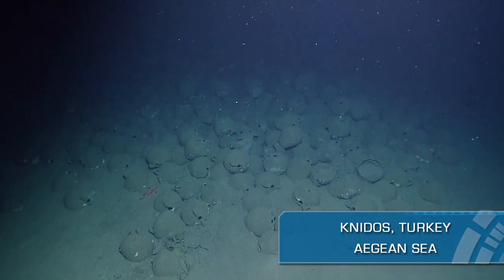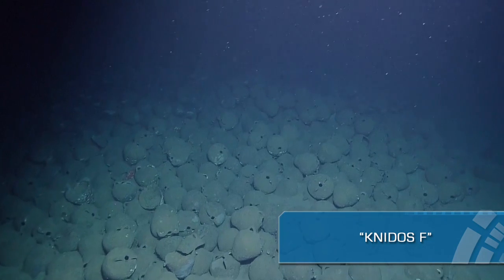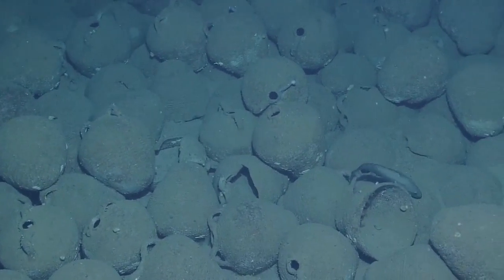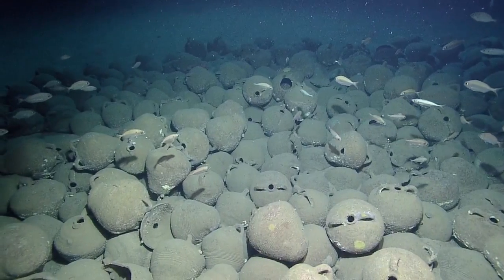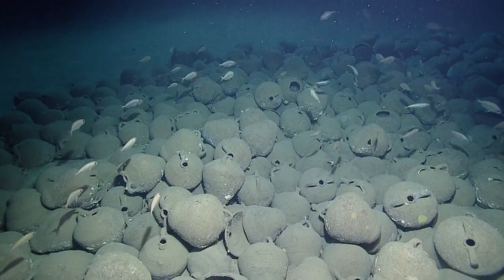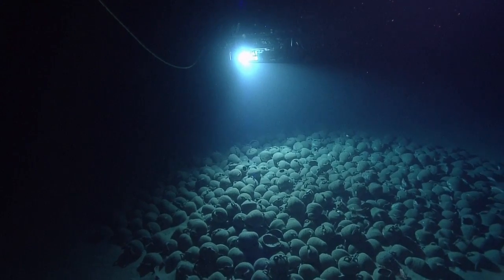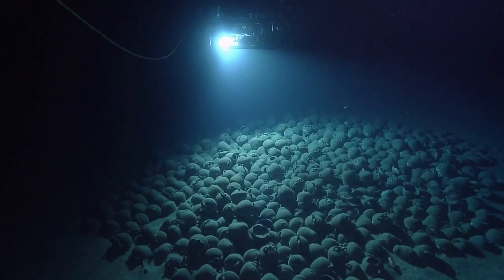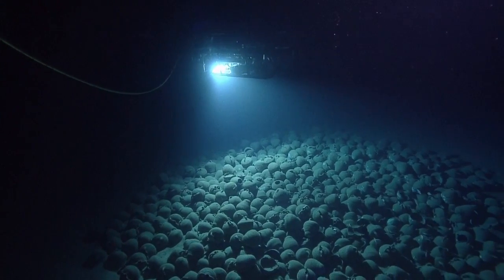Mediterranean Shipwreck: Knidos F | Nautilus Live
In this highlight video from September 1, 2012, watch as the E/V Nautilus maps a previously discovered ancient shipwreck, "Knidos F," off the coast of Knidos, Turkey.